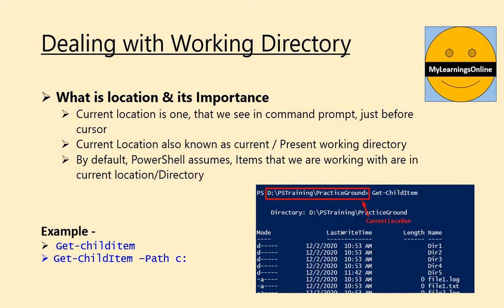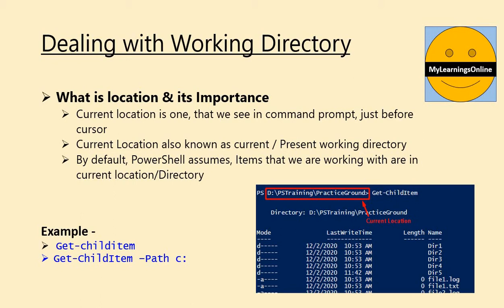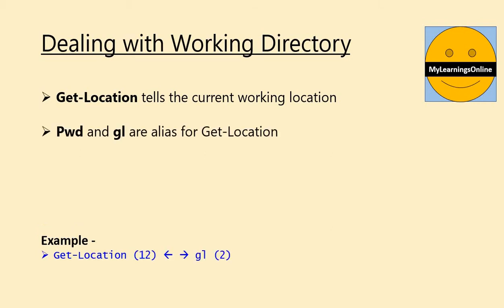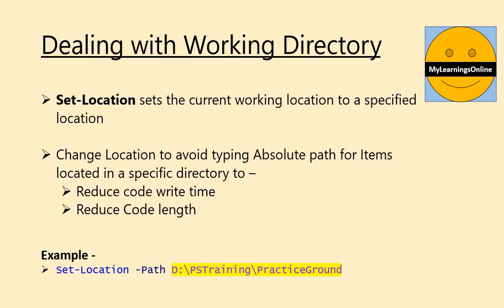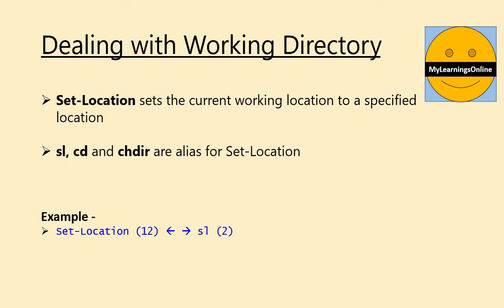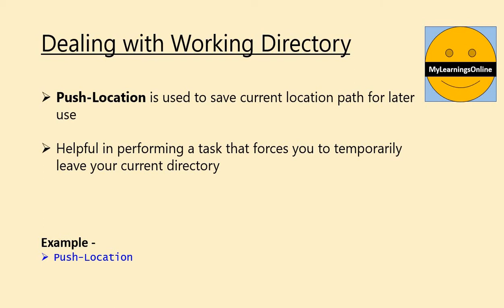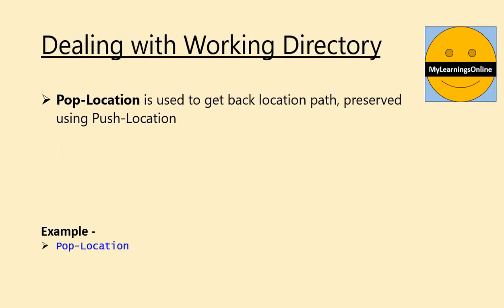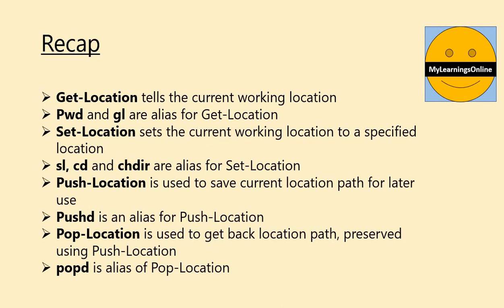Working Location in PowerShell // EP 07 // Efficient & Automatic File Management With PowerShell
In this Video, We will learn about Current Working Directory or Location in PowerShell

# Commands and Code that has been used in this Video is here -

# 1 Get Current Location
Get-Location
pwd Alias
gl Alias

# 2 Preserve current path
Push-Location

# 3 Set current working location to D:
Set-Location -Path D:\PSTraining\PracticeGround

# 4 Retain location, that was preserved using Push-Location
Pop-Location

PowerShell Scripting for Beginners
PowerShell Tutorial for Beginners
PowerShell Full Course
PowerShell Training for Beginners
Present Working Directory in PowerShell
Current Location in PowerShell